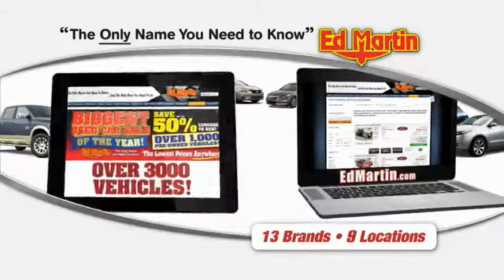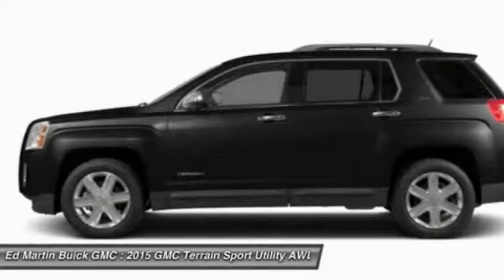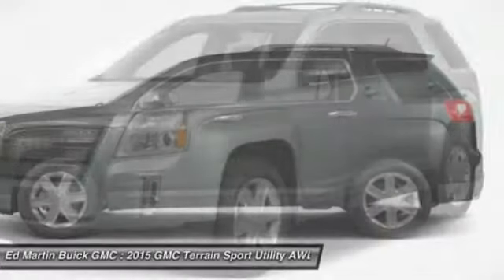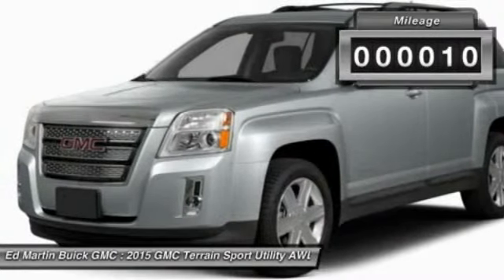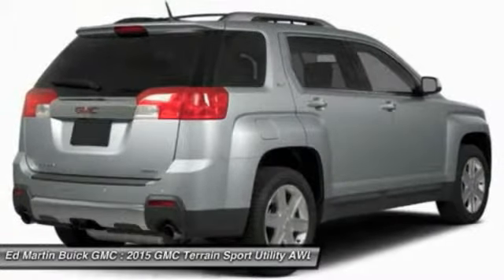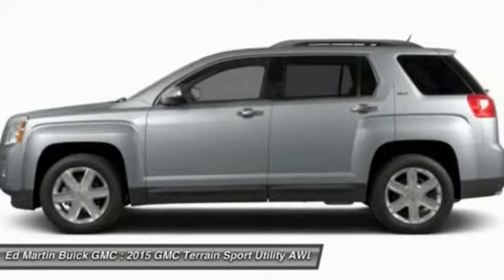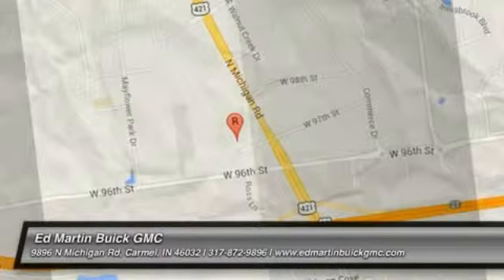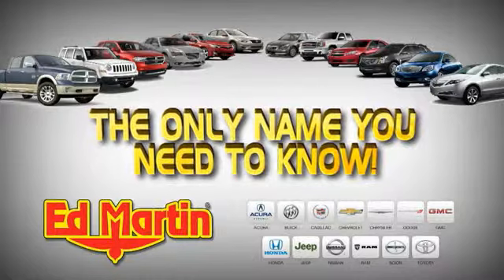2015 GMC Terrain 551388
2015 GMC TERRAIN Carmel, IN
Stock# 551388

CHROME EDITION includes (PCX) Chrome Package and (PDD) Convenience Package., ENGINE 2.4L DOHC 4-CYLINDER SIDI (SPARK IGNITION DIRECT INJECTION) with VVT (Variable Valve Timing) (182 hp [135.7 kW] @ 6700 rpm 172 lb-ft [232.2 N-m] @ 4900 rpm) (STD), LPO CARGO AREA CLOSE-OUT PANEL, SUNROOF POWER AND TILT-SLIDING with express-open and wind deflector, TRANSMISSION 6-SPEED AUTOMATIC (STD), All Wheel Drive, Power Steering.
See dealer for details. Must qualify for GMC Buick lease loyalty.